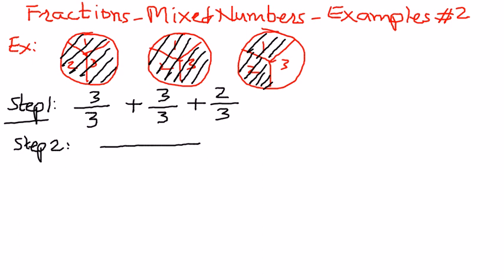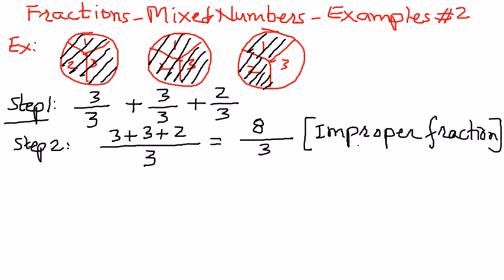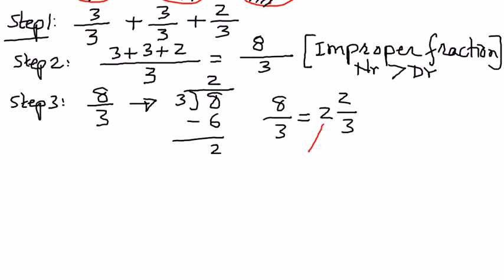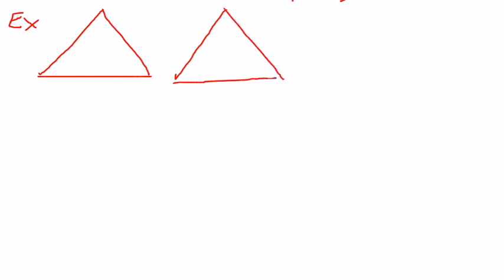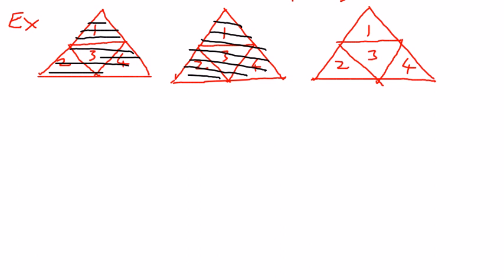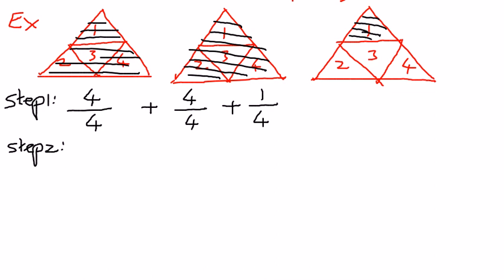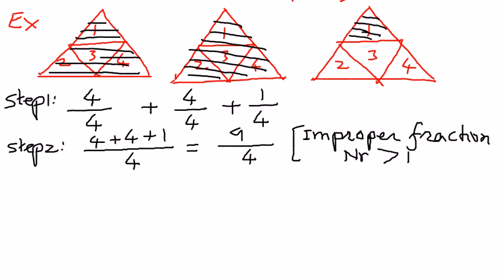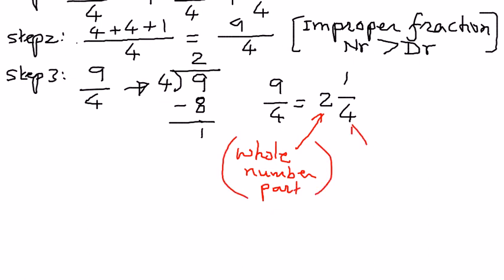Fractions - Mixed Numbers - Examples # 2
In this presentation we shall see how to represent mixed numbers.